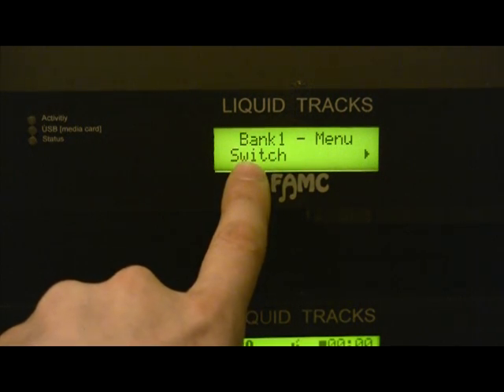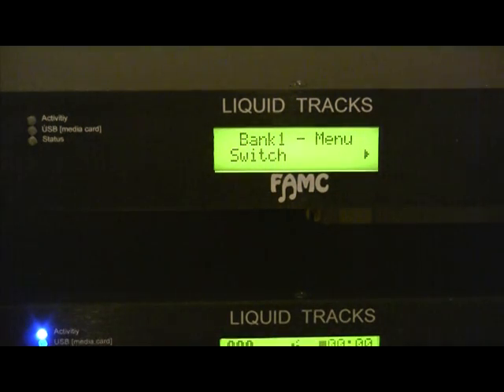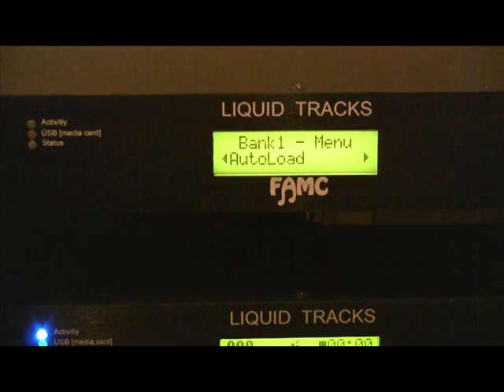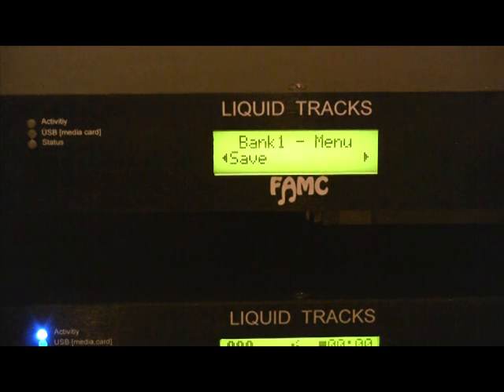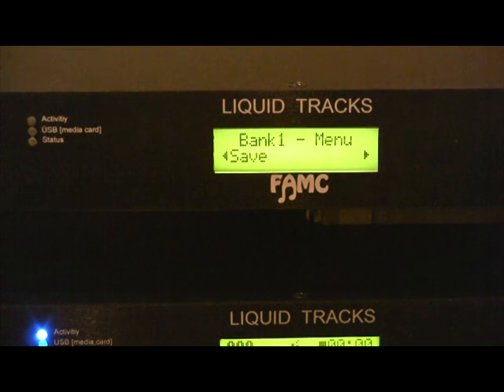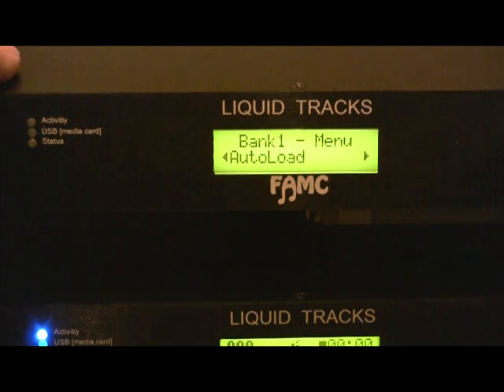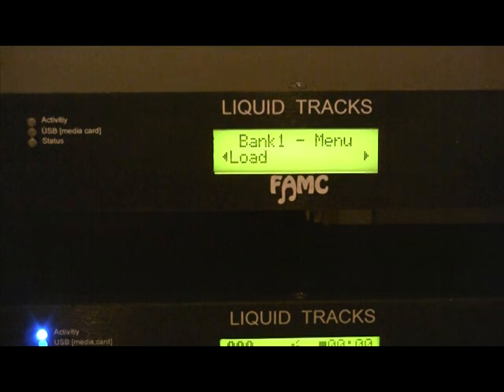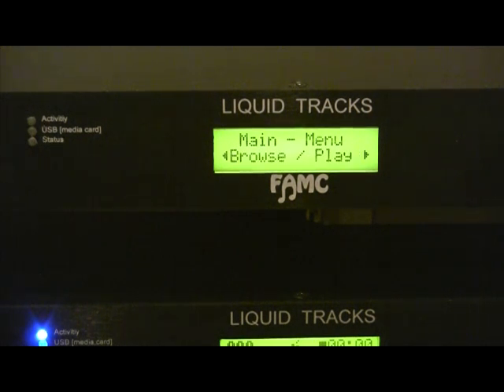Liquid Tracks Bank Menu overview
Describes the basics of using Banks with the Liquid Tracks